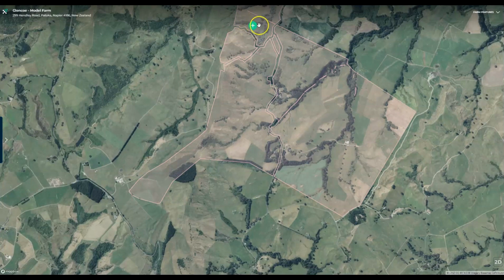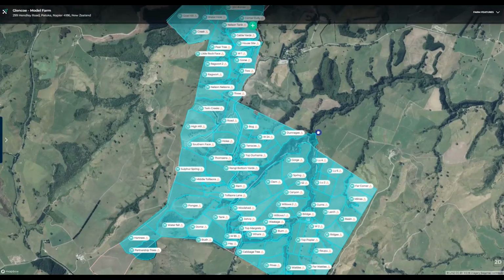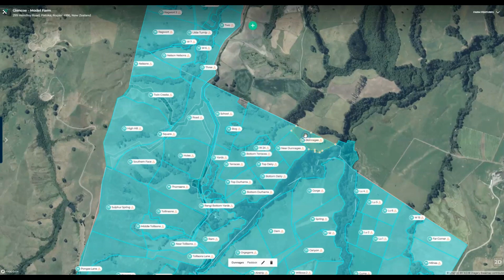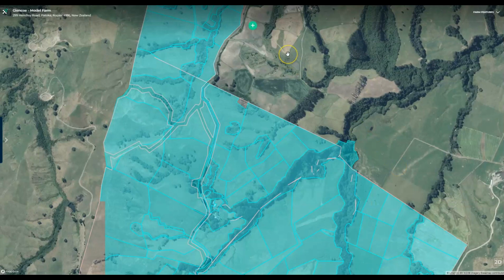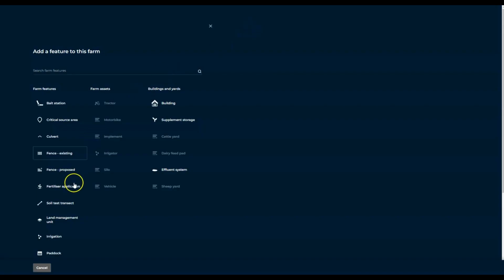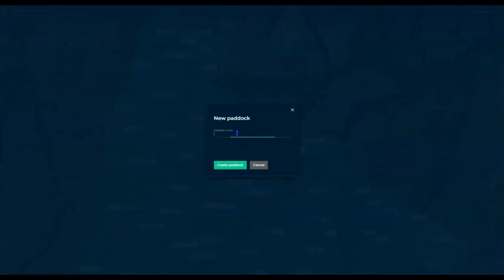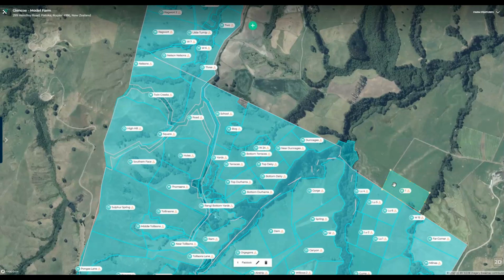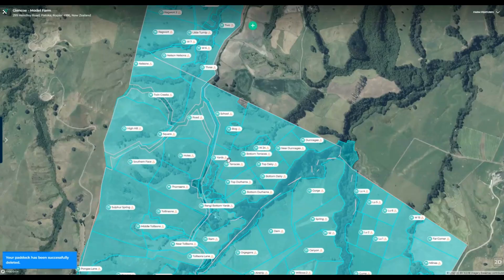MyEnviro Tutorial: Editing Paddocks